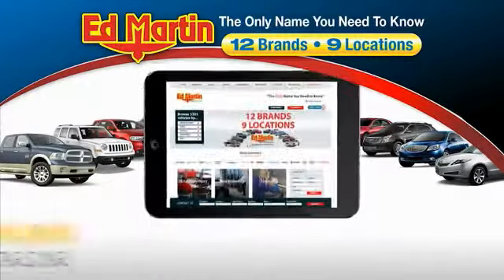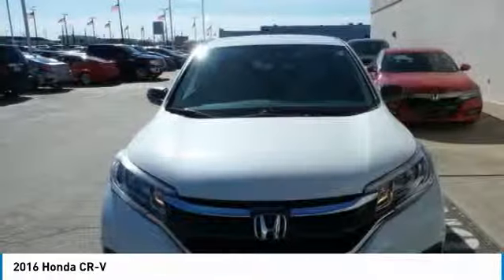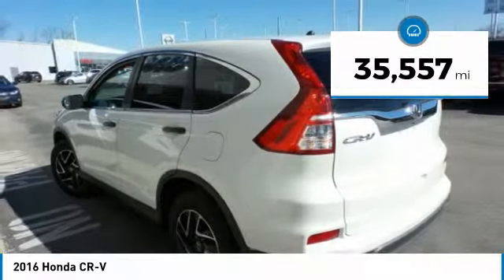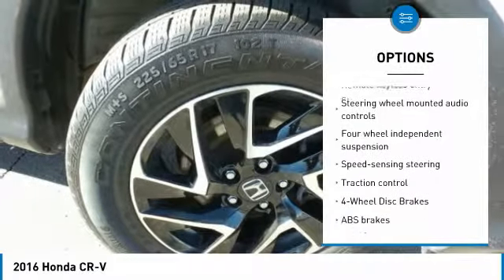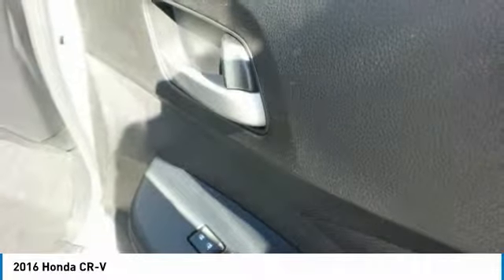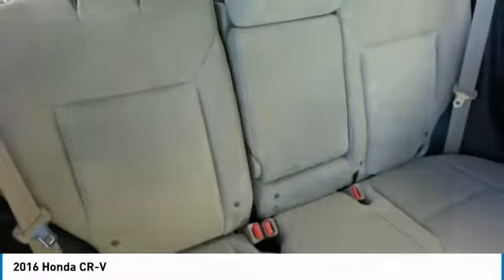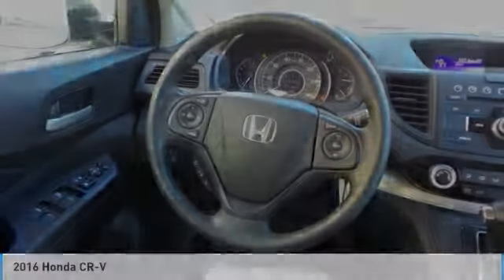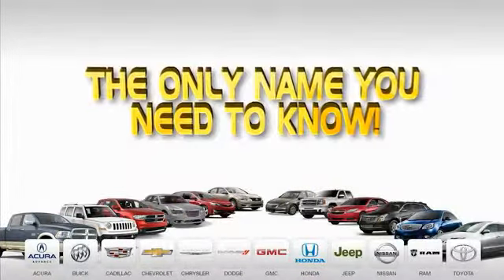2016 Honda CR-V 2P4110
2016 HONDA CR-V Indianapolis, IN
Stock# 2P4110

HONDA CERTIFIED!, BALANCE OF FACTORY WARRANTY!, ONE OWNER LOCAL TRADE!, SERVICED & COMPLETE DETAIL!!, GREAT SERVICE HISTORY!, CARFAX ONE OWNER!, USB PORT!, REAR VIEW CAMERA!.
26/33 City/Highway MPG

Awards:
* 2016 IIHS Top Safety Pick+ (With Touring Model) * ALG Residual Value Awards * 2016 KBB.com Brand Image Awards
2016 Kelley Blue Book Brand Image Awards are based on the Brand Watch(tm) study from Kelley Blue Book Market Intelligence. Award calculated among non-luxury shoppers. Kelley Blue Book is a registered trademark of Kelley Blue Book Co., Inc.